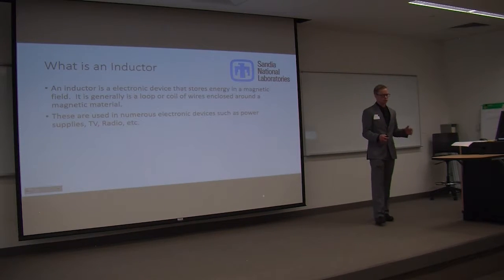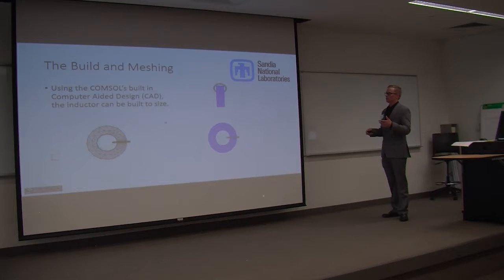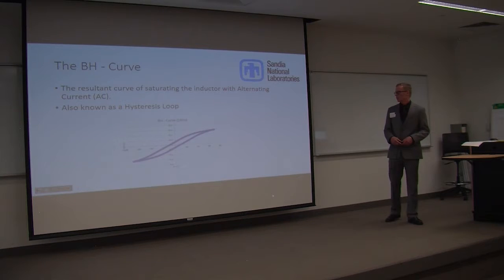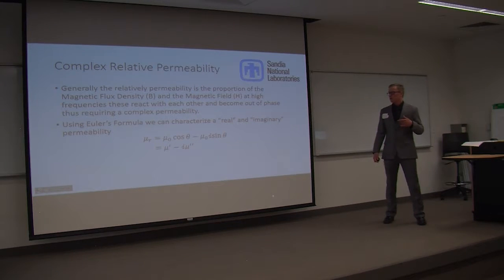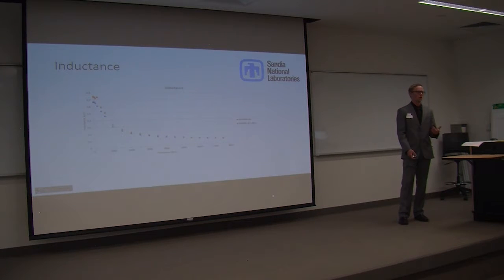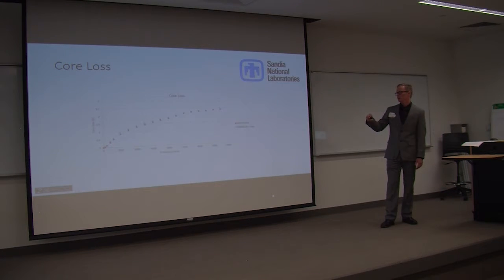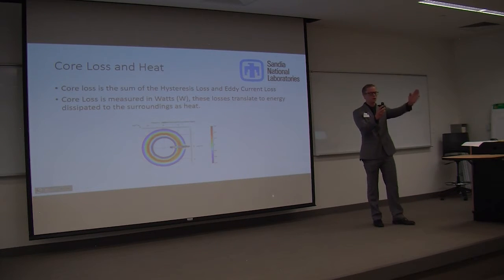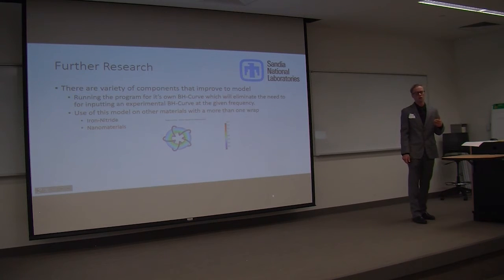Presentation - Student Scholar Days - April 5, 2018 Evan Schehrer